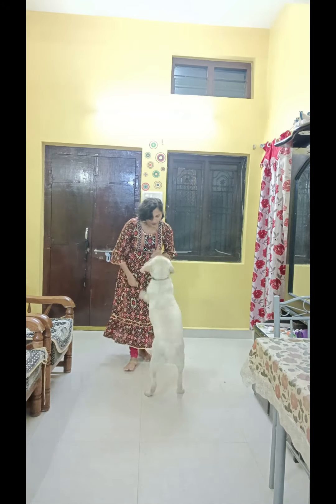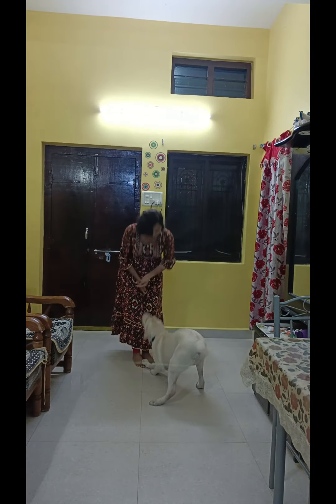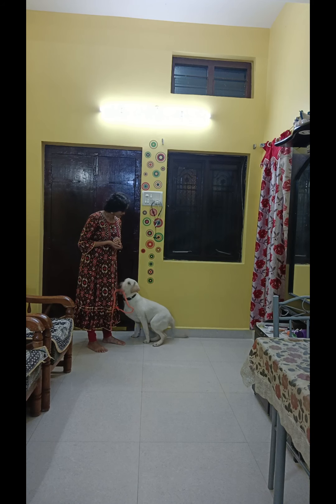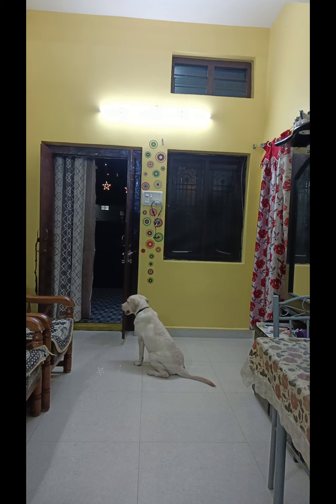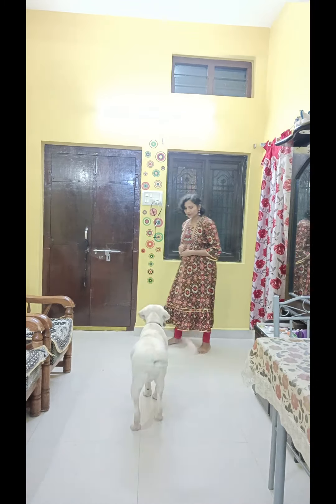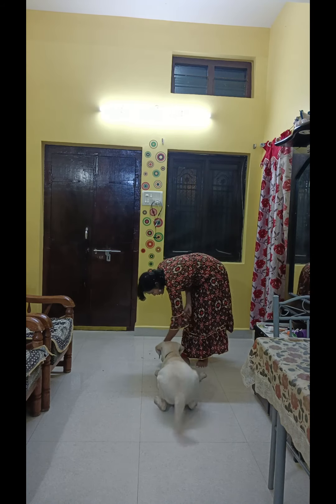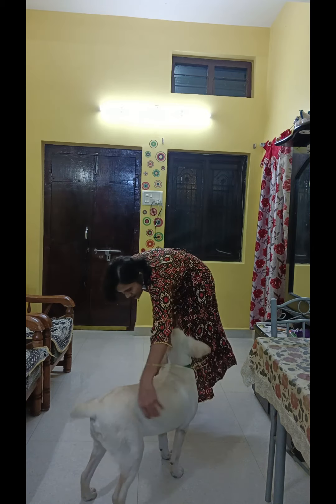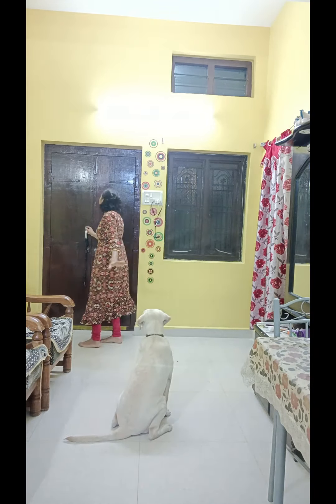Trevor White Labrador puppy obedience Training Session